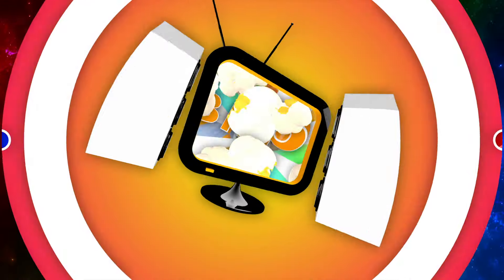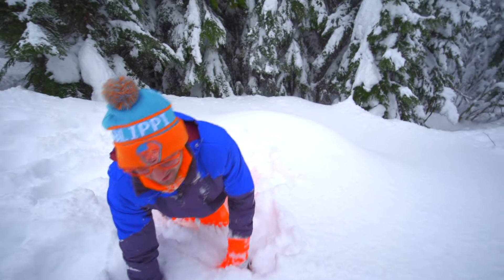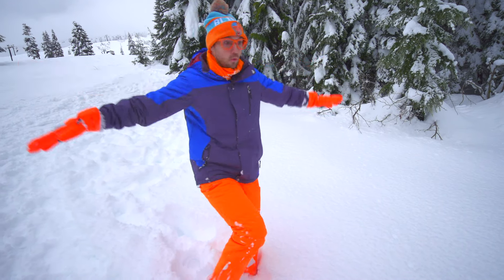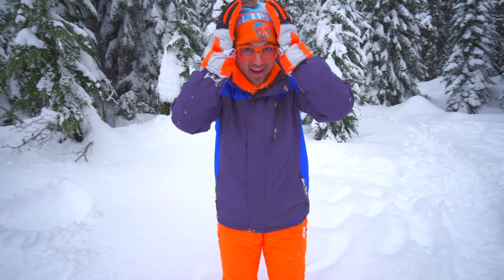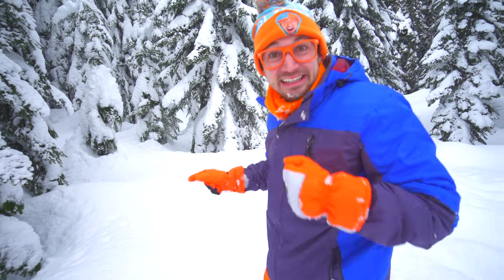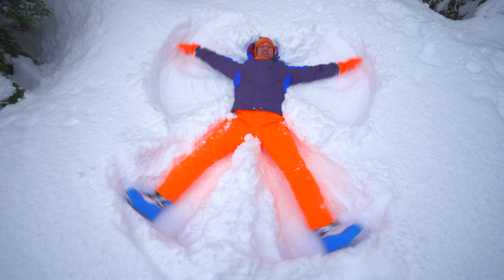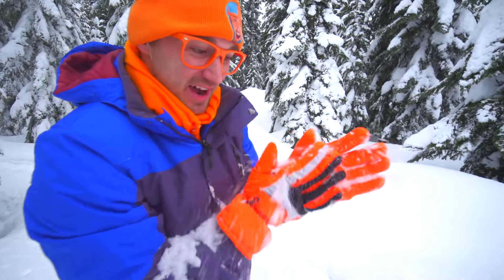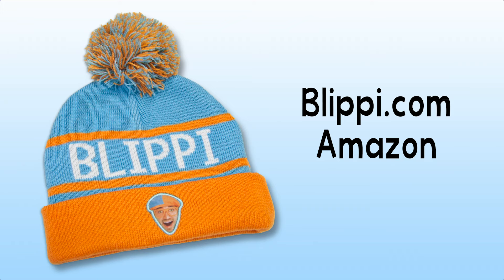Blippi Makes Snow Angels | Holiday Activities For Kids | Funny Videos & Songs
Bundle up with Blippi and make a snow angel. Winter is a fun time for Blippi and children. Blippi will teach your child how to make a snow angel.

Buster is a sweet little bus who loves playing. He has a lot to learn about the world and he is always faced with different little challenges to overcome. He loves a giggle which he loves to share with his friends.